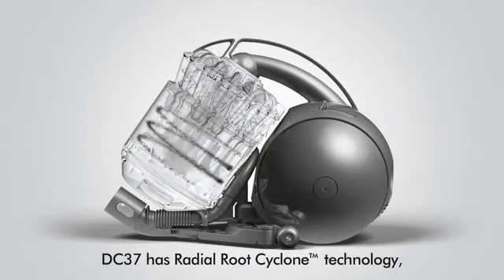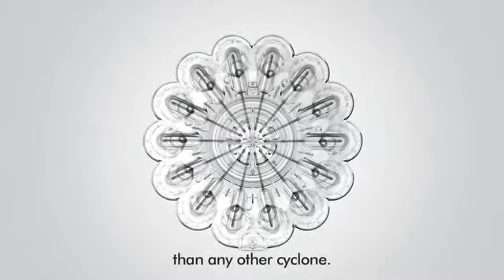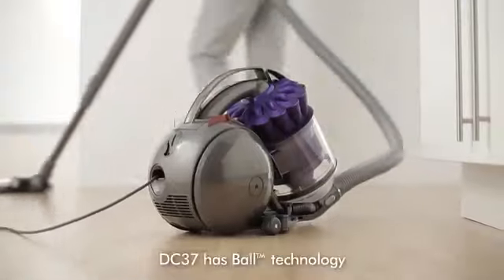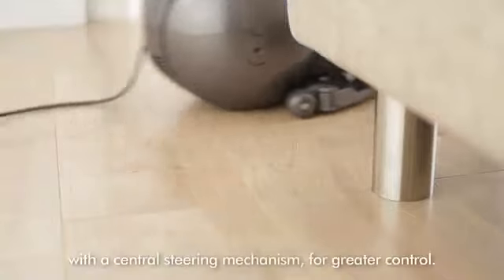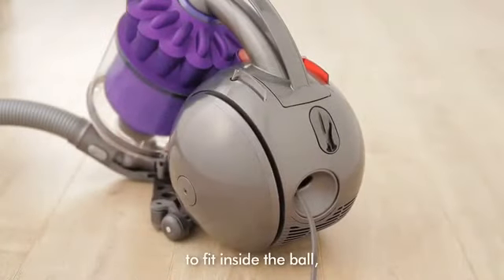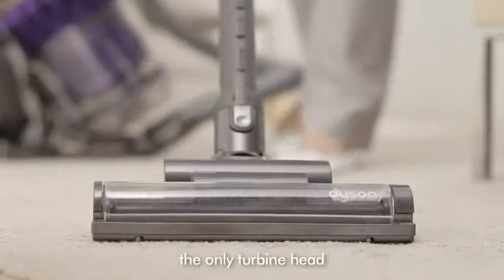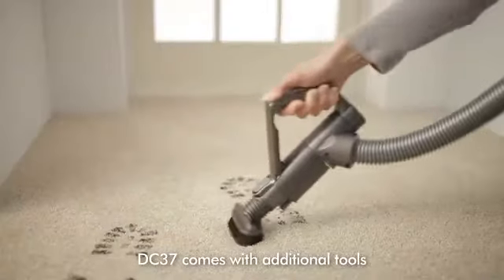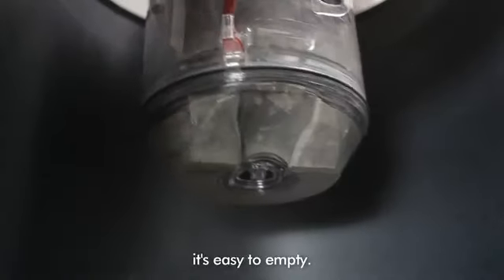Dyson DC37 Turbinehead Animal Canister Vacuum at Sears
Strong Turbinehead for deep carpet cleaning.